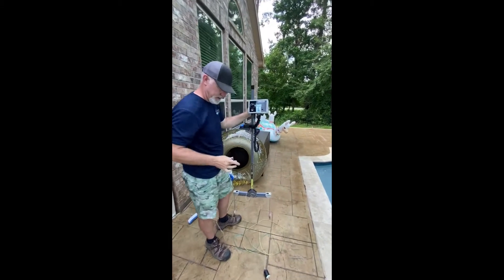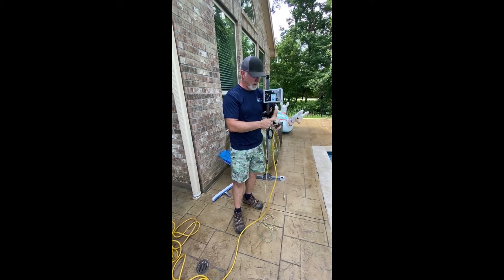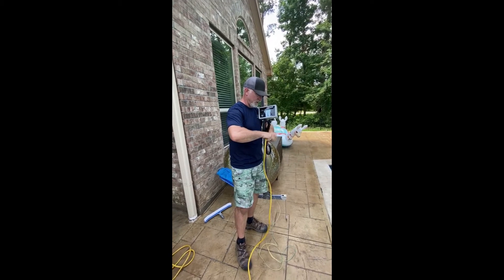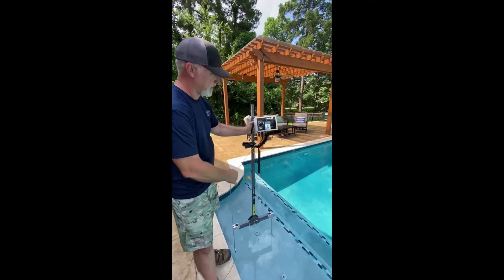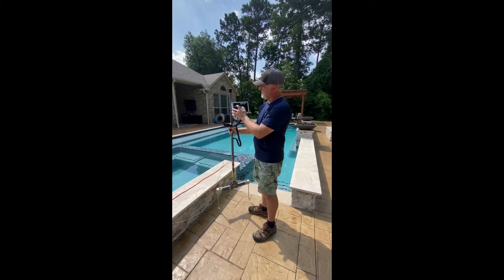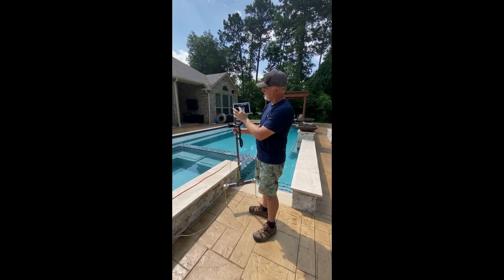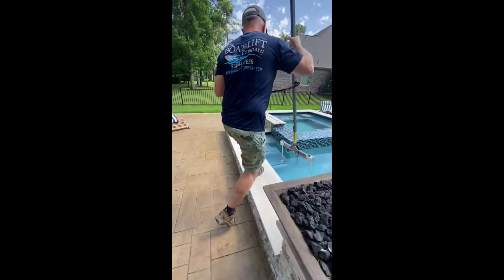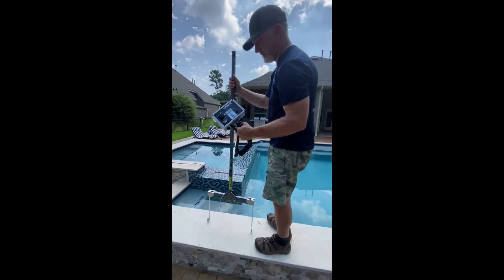Electrified Water & Current Tester, the Canary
This video shows how to use the Electrified Water and Current Tester, the Canary, to test for electricity in a pool.  Can be used in any body of water.